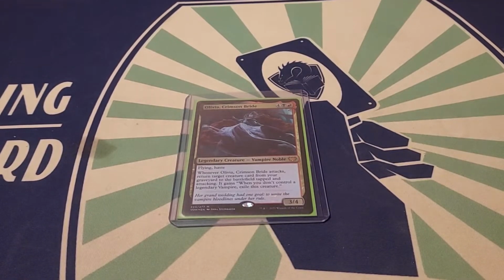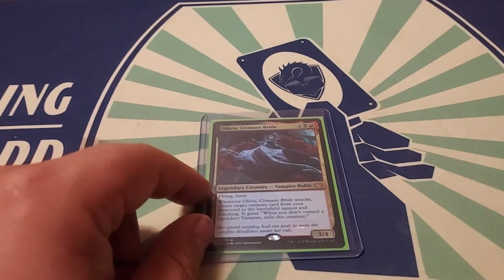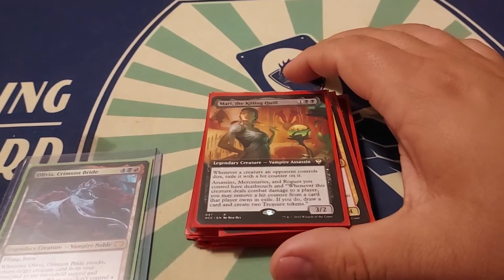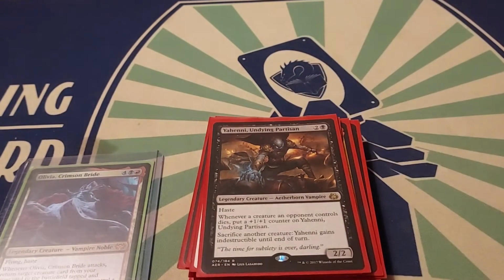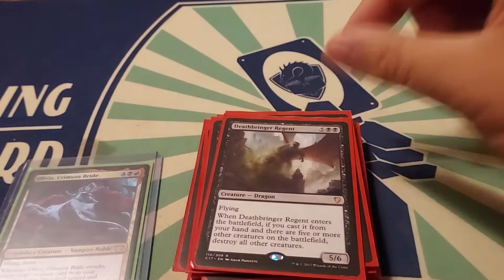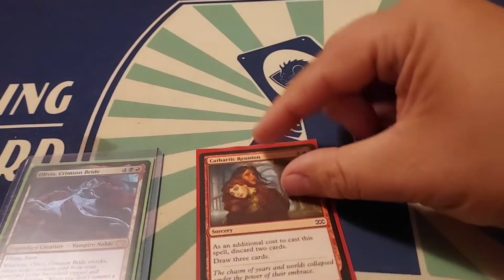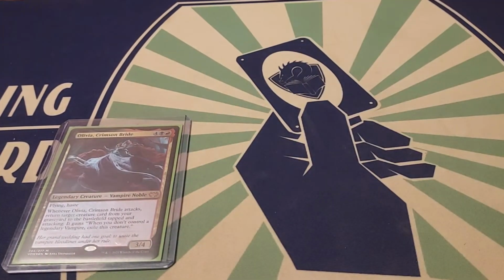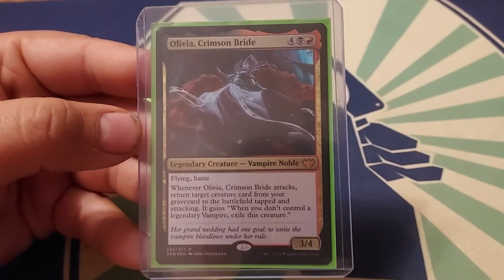OLIVIA CRIMSON BRIDE COMMANDER DECK TECH 2022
Welcome to the MTG Protege YouTube channel ill be uploading tons of MAGIC THE GATHERING content so if you like MTG subscribe and stay tuned for all the great videos to come pack opening, deck openings, deck techs, commander content, and magic arena